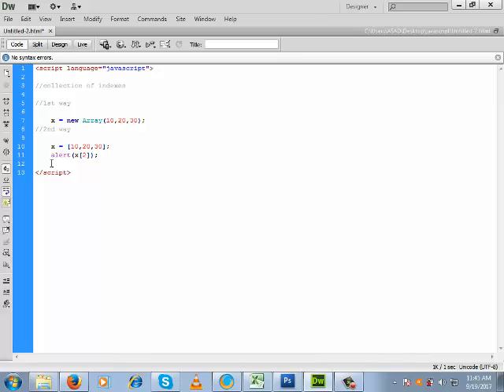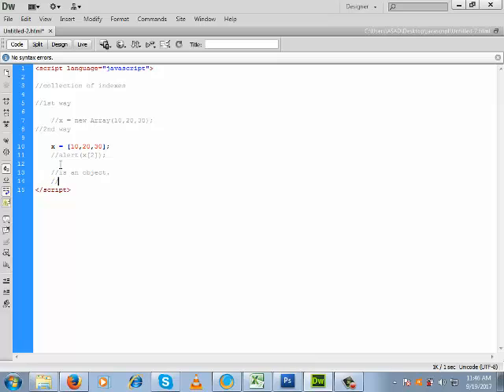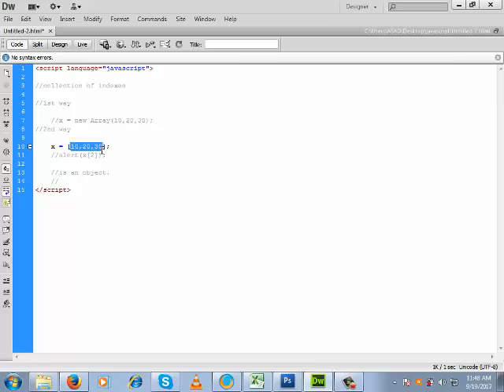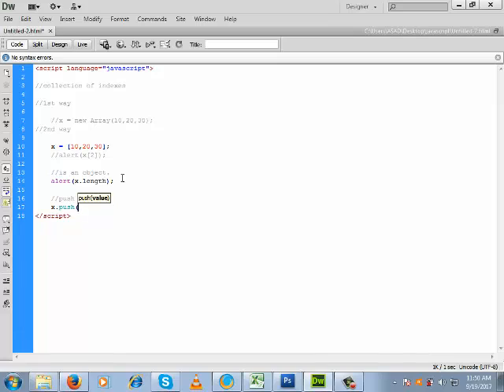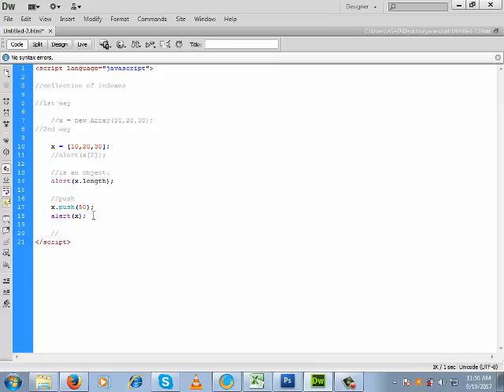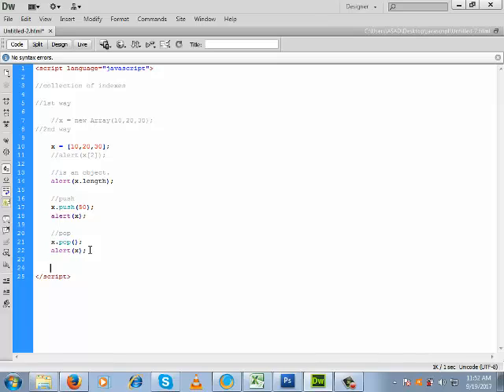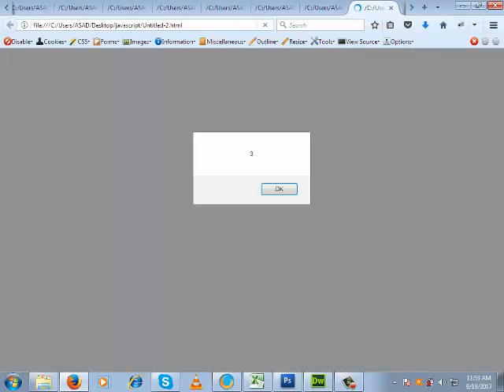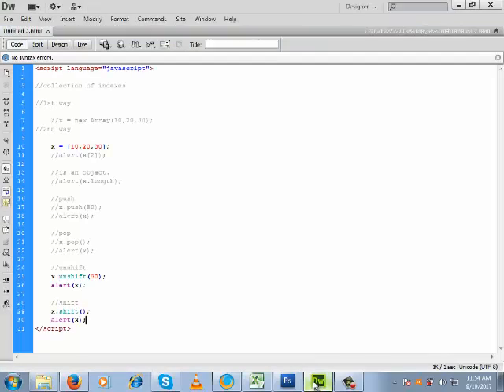JavaScript Array Part2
In this tutorial I cover discussion about JavaScript Array. Here I discussed what is JavaScript Array and how it is used with example.
This video will give you good understanding about JavaScript Array and how useful they can be.